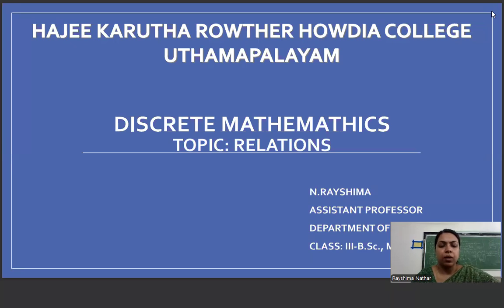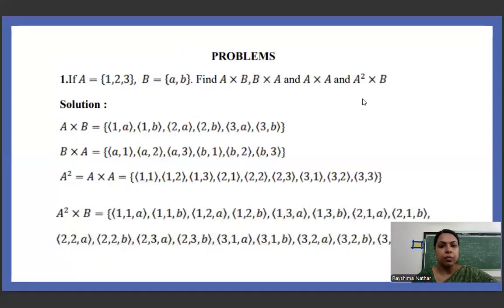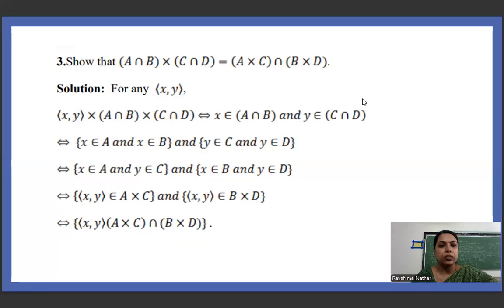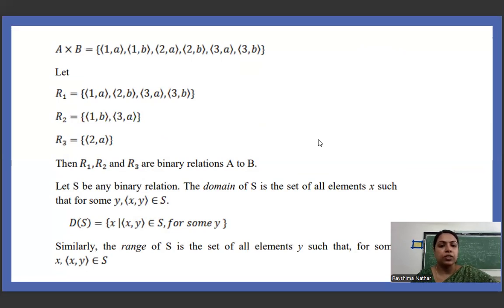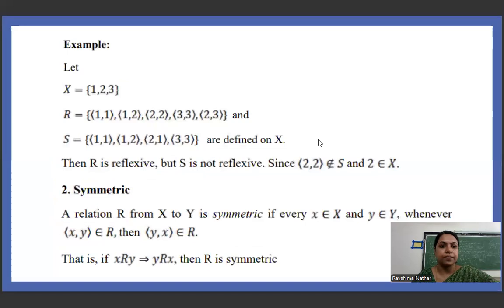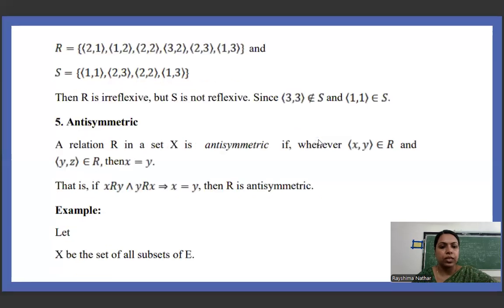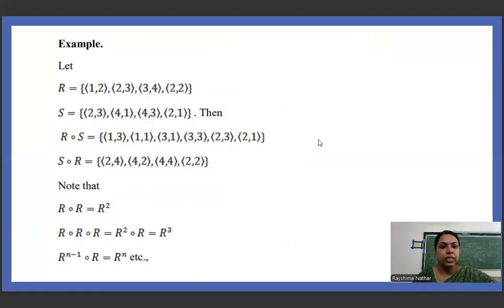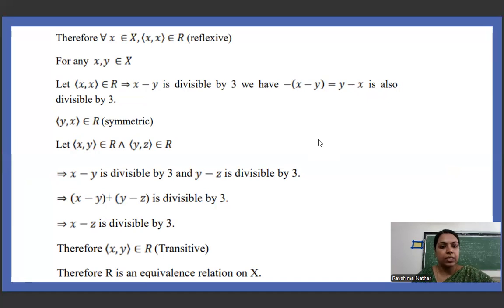Relations_Ms. N. Rayshima_Assistant Professor of Mathematics